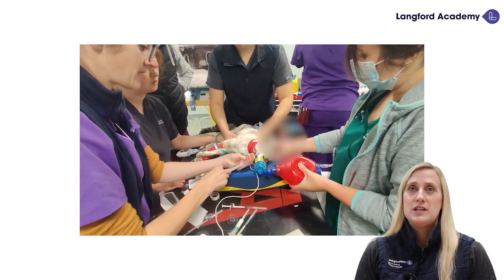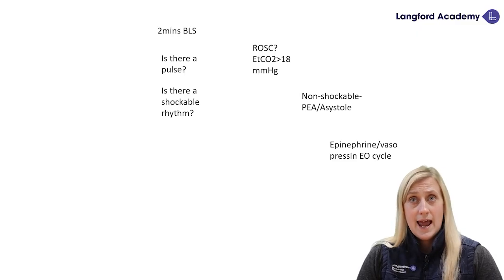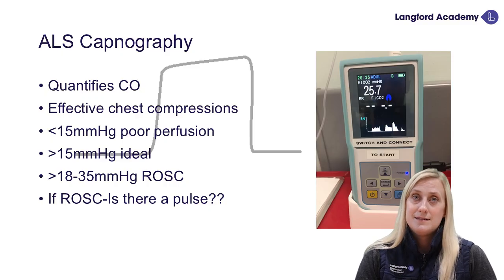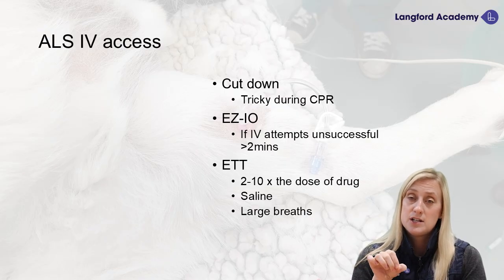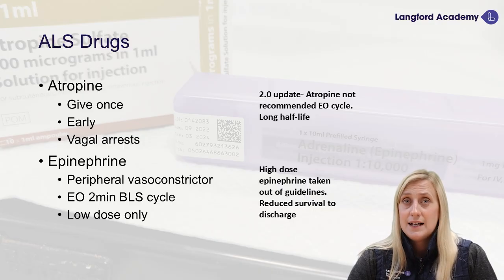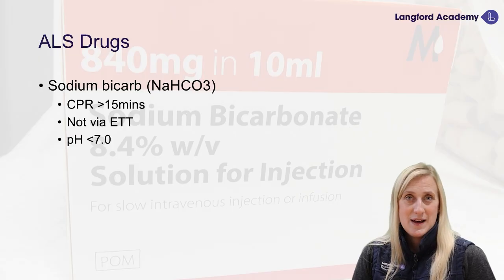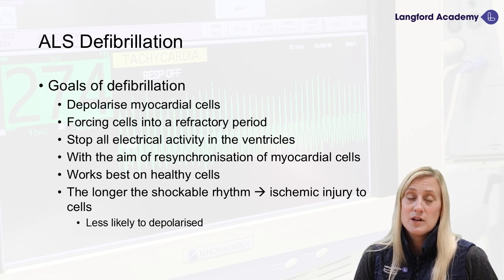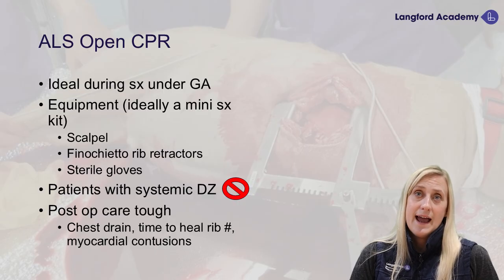CPR Part 3: Advanced Life Support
Holly Witchell is an ICU Nurse at Langford Vets and one of the few nurses in the UK to hold the prestigious Veterinary Technician Specialist award in Emergency and Critical Care. Holly presents the third part of a four-part series on CPR. This third part covers an overview of advanced life support.